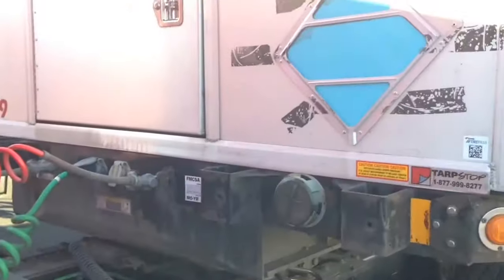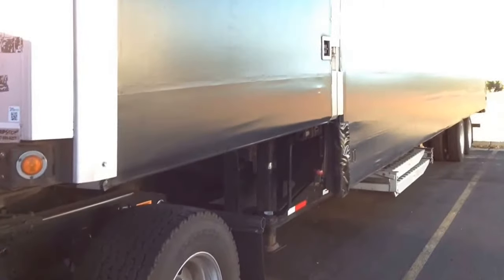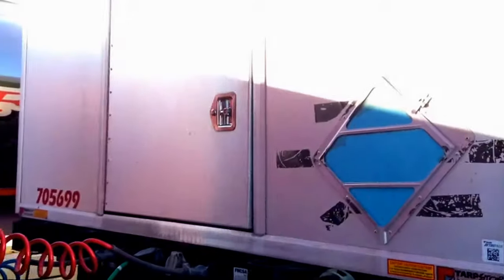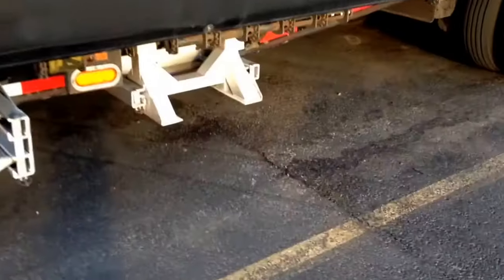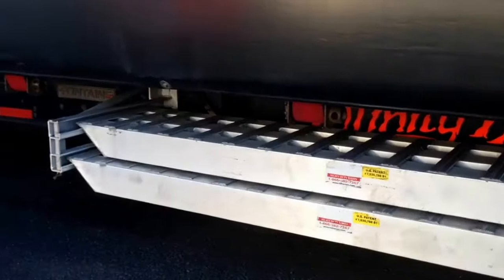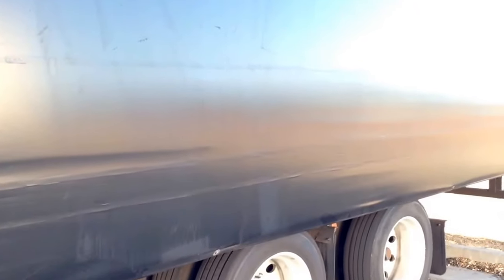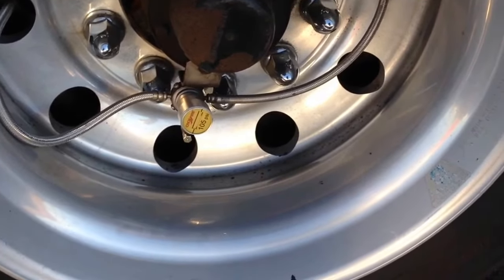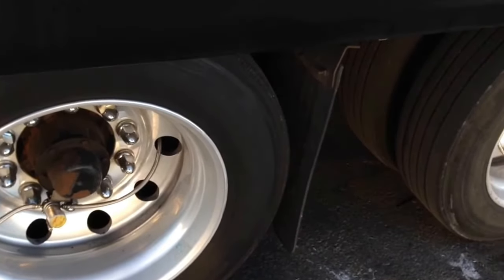Showing You What I Do Now